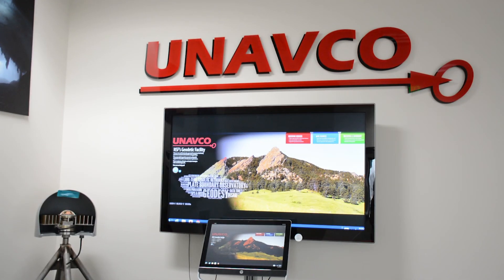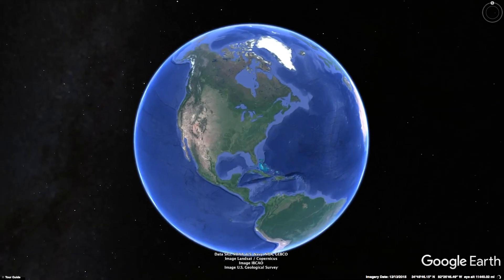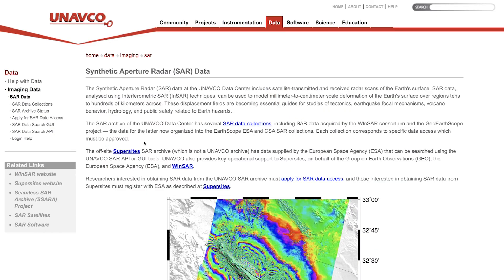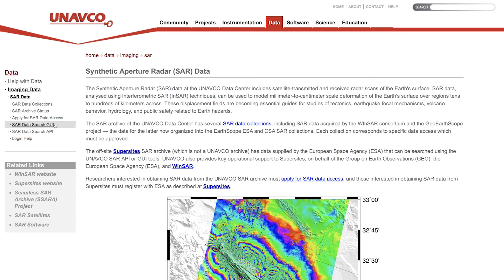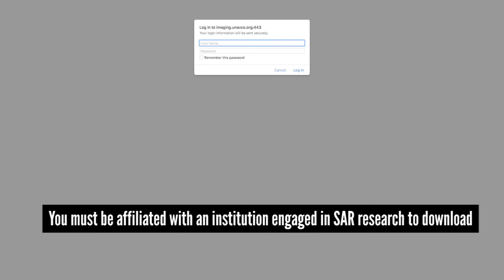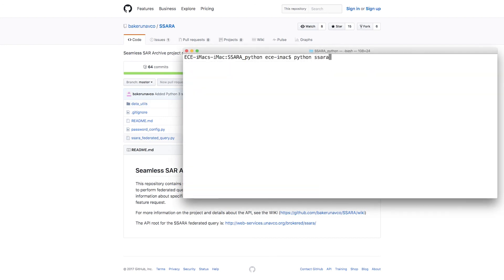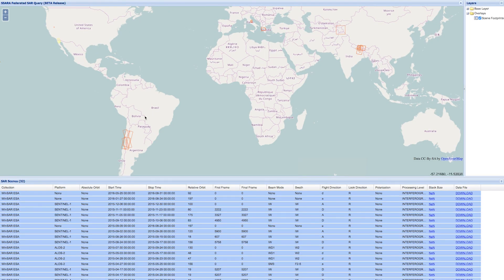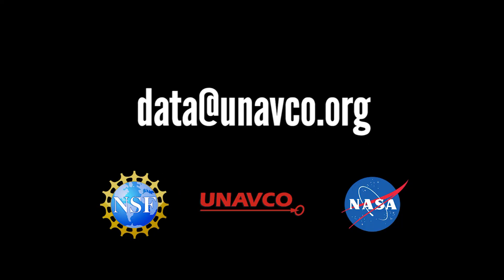Synthetic Aperture Radar Data at UNAVCO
An introduction to synthetic aperture radar (SAR) data access at UNAVCO.